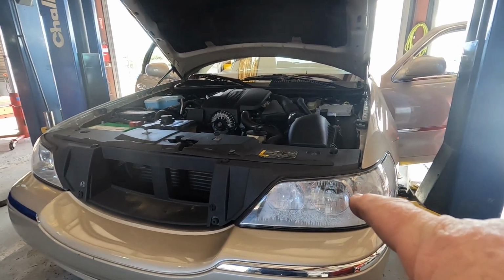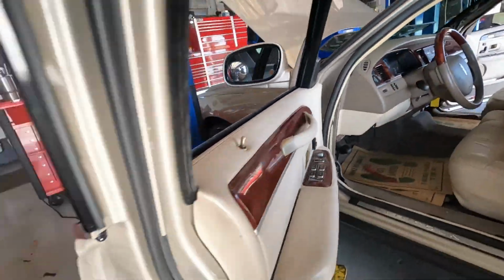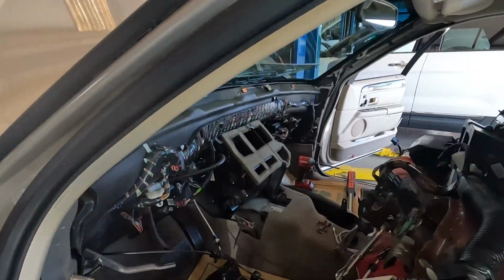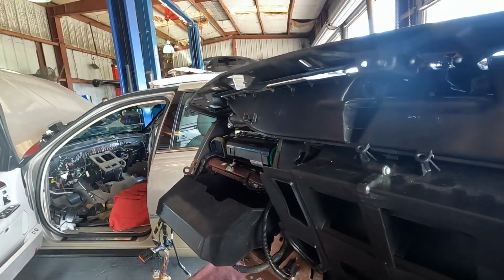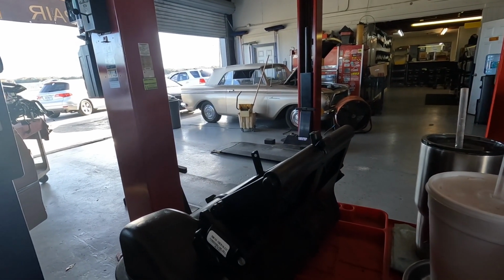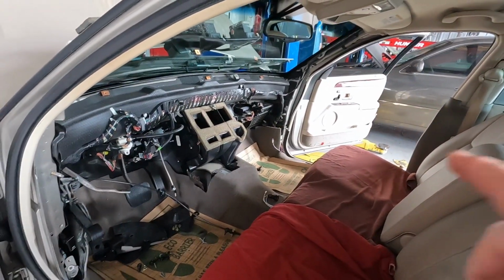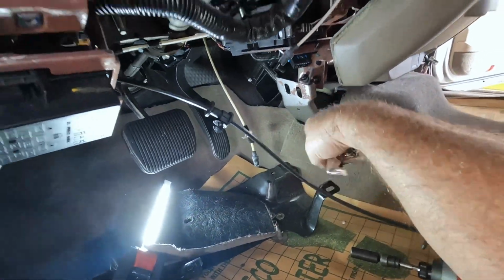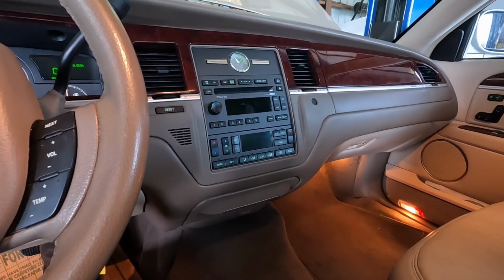Lincoln LUXURY CAR, HVAC ACTUATOR repair, DOING ALL 4, UMMM, 5!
My YT contact email is up...

Or try copying and pasting the short link;